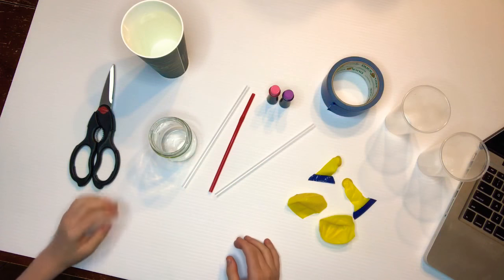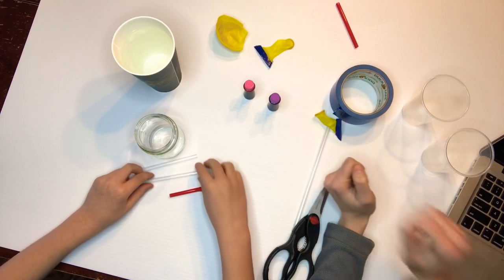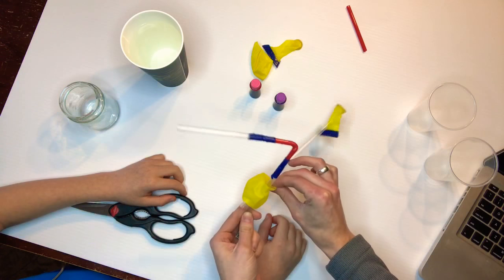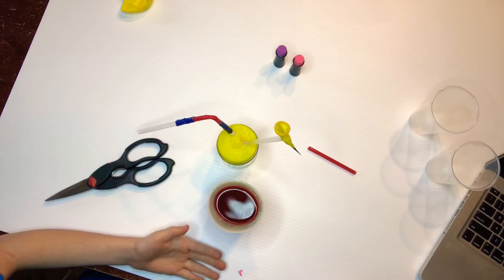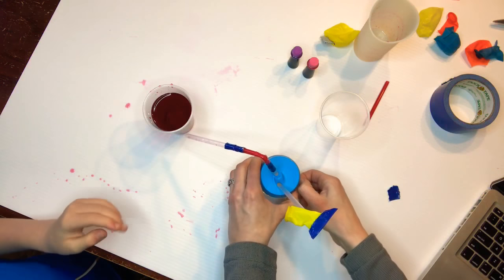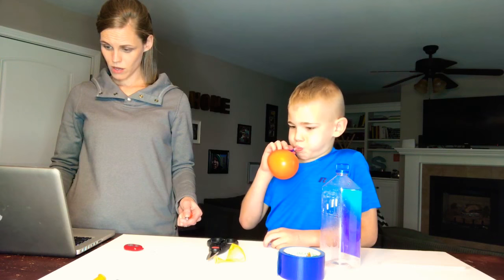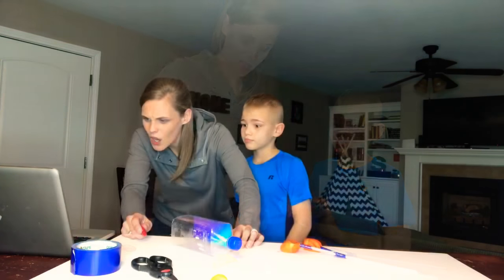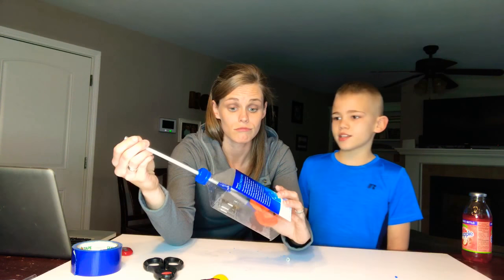Inner Workings: Heart and lungs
ShAcademy builds models of the heart and lungs! Kiwi Crate inspired.